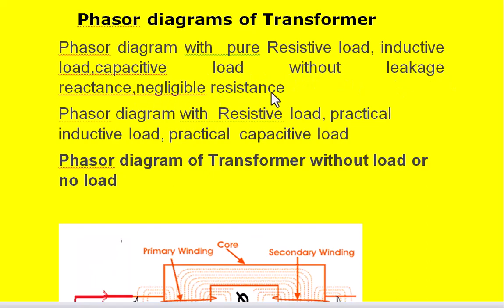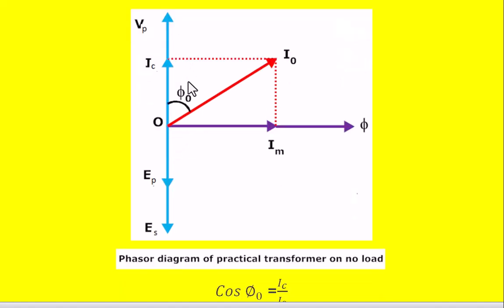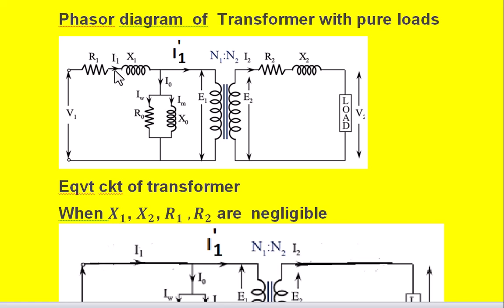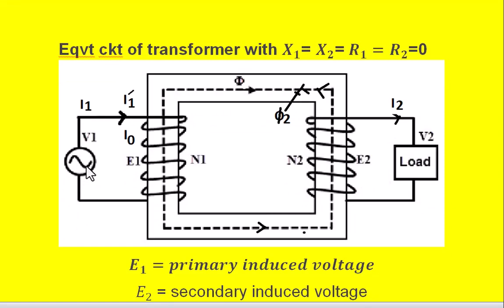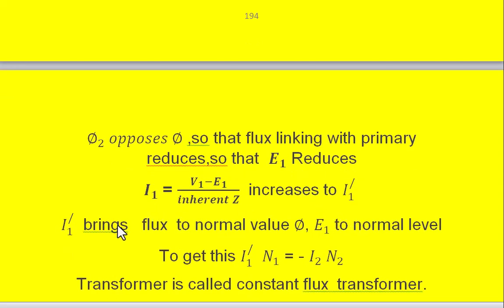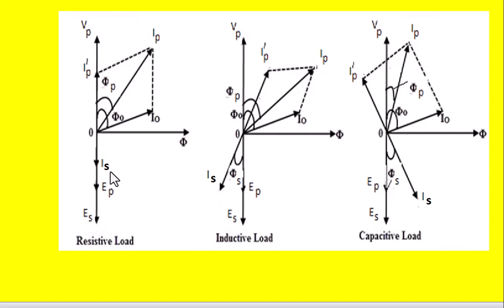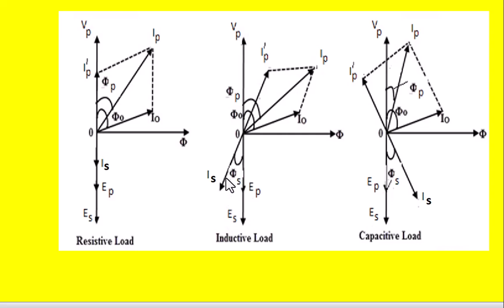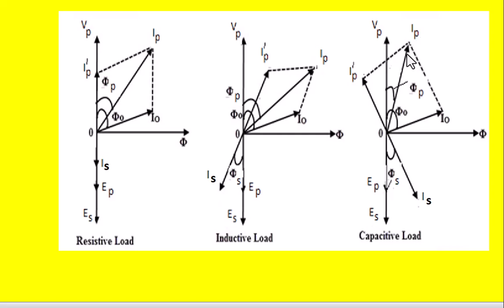phasor diagrams of transformer at no load, with R load,RL,RC loads without leakage impedance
In this video, we provide a comprehensive explanation of phasor diagrams for transformers under different loading conditions—no load, resistive (R) load, RL (resistive-inductive) load, and RC (resistive-capacitive) load—without considering leakage impedance. Phasor diagrams are essential for understanding how voltage and current behave in transformers, and this video simplifies their construction for various types of loads.

We will cover:
🔹 Phasor diagram of the transformer at no load
🔹 Phasor diagram with purely resistive (R) load
🔹 Phasor diagram for resistive-inductive (RL) load
🔹 Phasor diagram for resistive-capacitive (RC) load
🔹 How voltage and current angles change with each load type
🔹 Importance of excluding leakage impedance for simplifying the analysis

This tutorial is perfect for electrical engineering students, professionals, or anyone looking to enhance their understanding of transformer behavior under different load conditions.